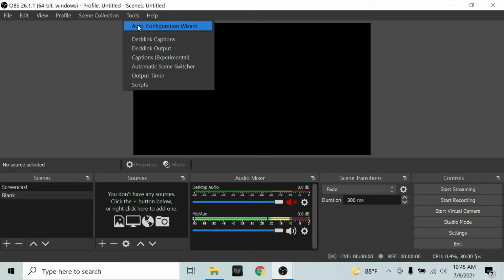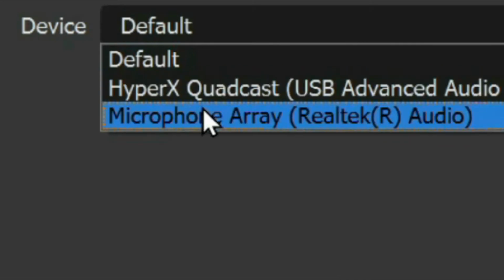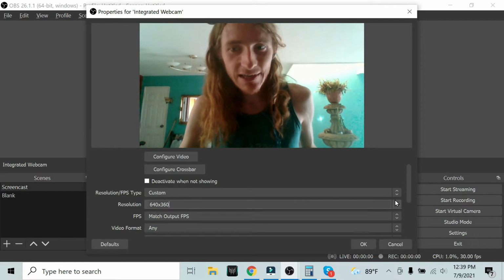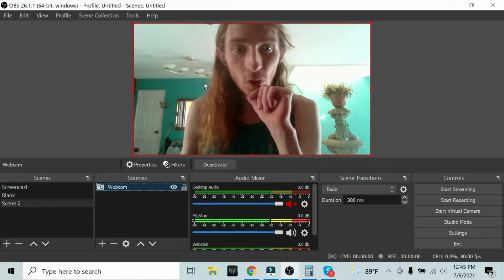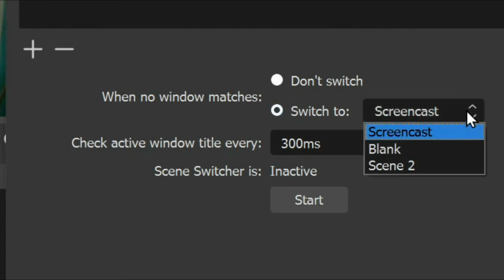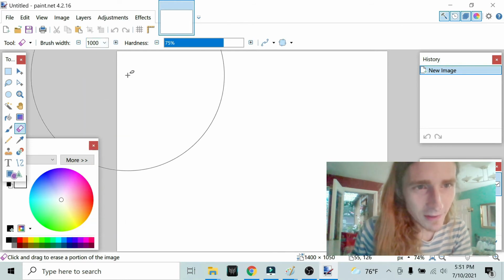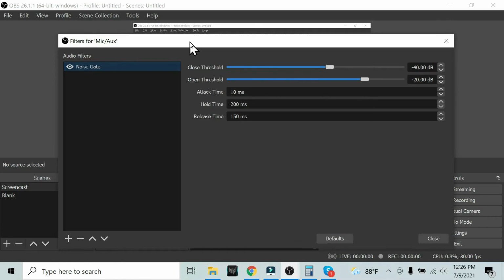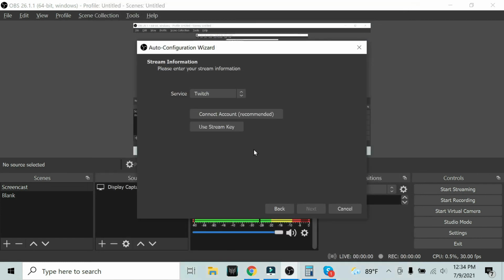How to Record and Livestream for Free - Setup OBS Windows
0:00 Introduction
0:15 First Time Launching OBS
1:10 Adding Display Capture
1:45 Recording Hotkey Setup
2:05 Setting up Audio
3:00 Making Test File
3:20 Where are our recordings?
4:10 Changing the Output Location
4:30 Adding a Webcam
5:30 Ctrl F to fit to screen
6:00 Make a second scene
7:15 Switching Scenes
7:55 Pasting a Reference Webcam
8:40 Automatic Scene Switcher
10:30 Intro to Filters
11:35 Adjust webcam brightness
12:00 Making a custom webcam border
13:20 Applying our webcam Frame
14:00 Adjusting Audio Levels
14:55 Adding a Noise Gate
16:35 Setting up Livestreaming
18:00 Contact me for more tutorials